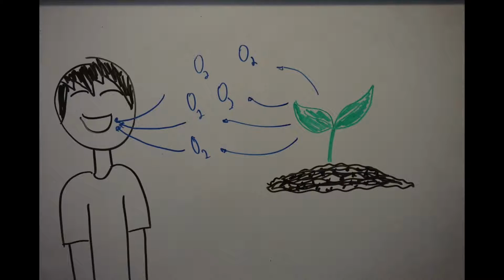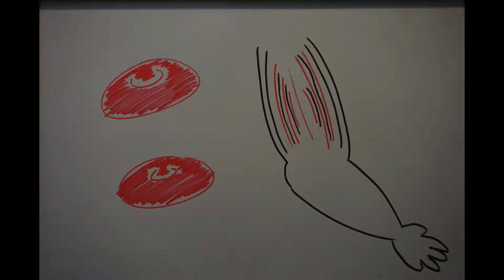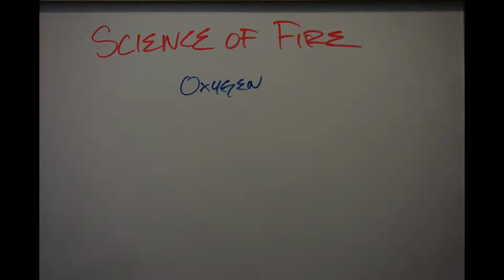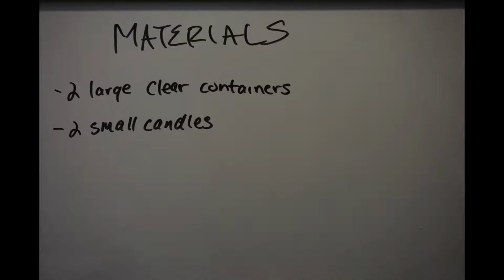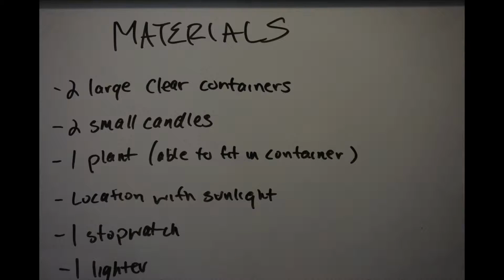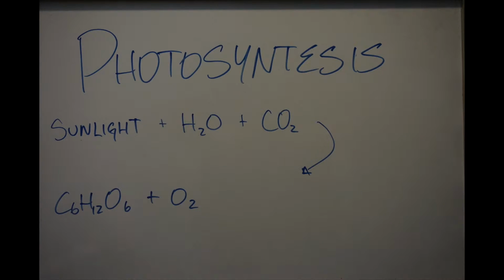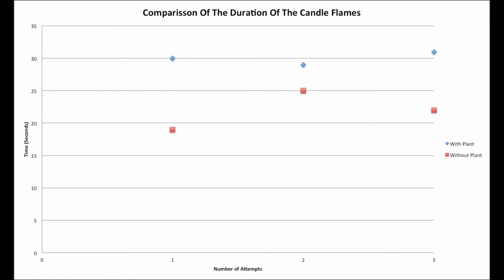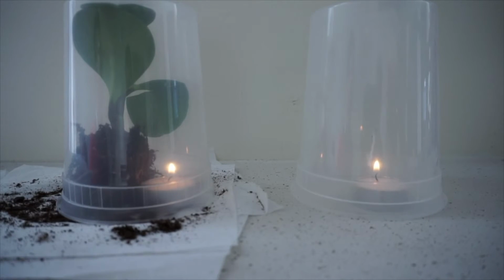Do Plants Release Oxygen Due To Photosynthesis ?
This videos show that the oxygen is released by the process of photosynthesis by conducting an experiment that involves the element of fire to prove it.